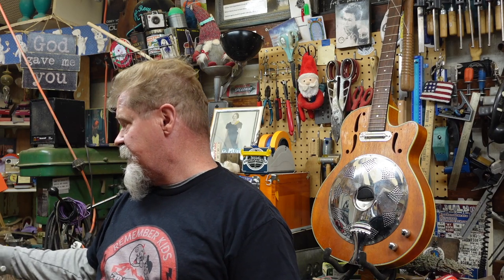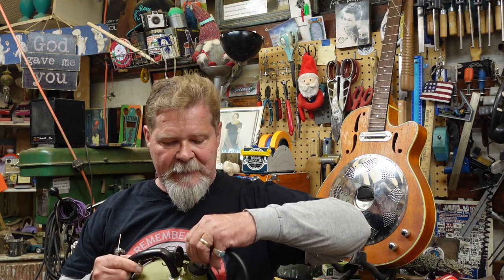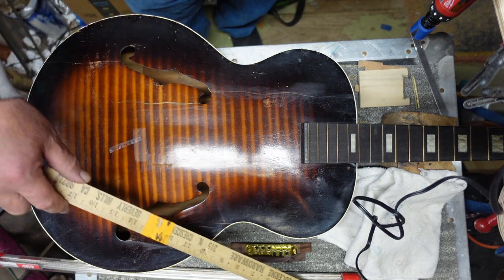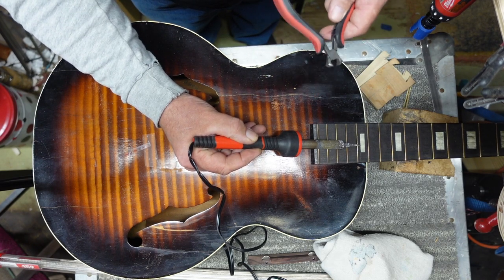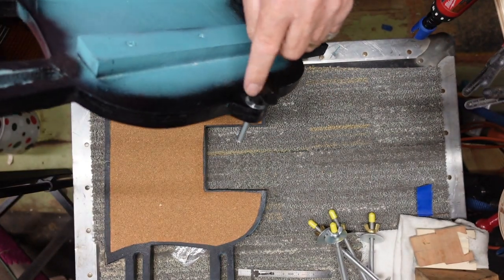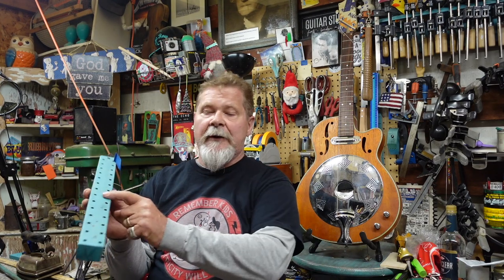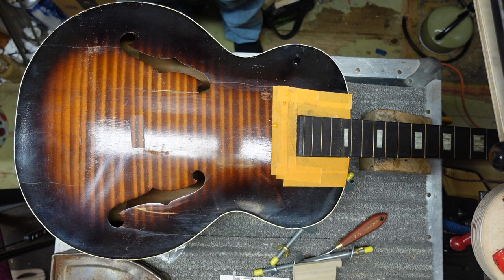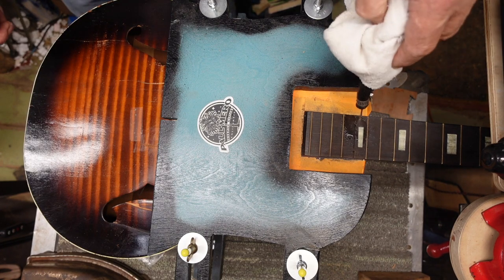Galiano Archtop Guitar Rebuild: Part 2- Neck Removal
Work on the circa 1940"s Galiano archtop guitar continues with the removal of the neck.